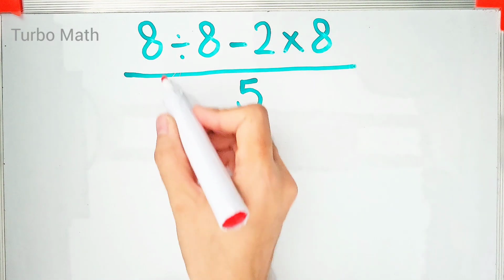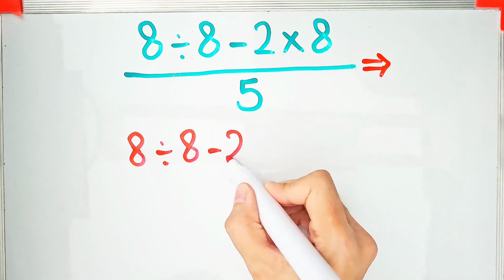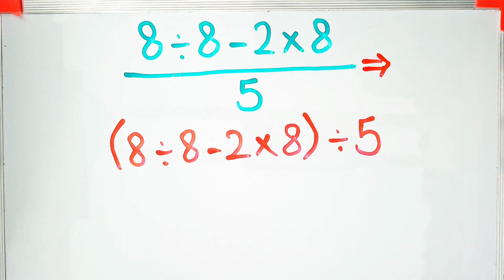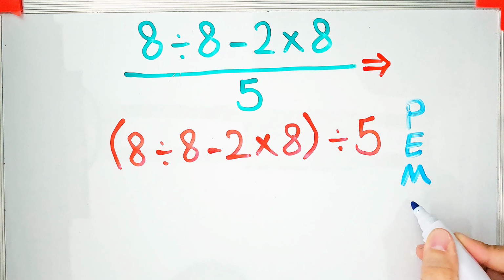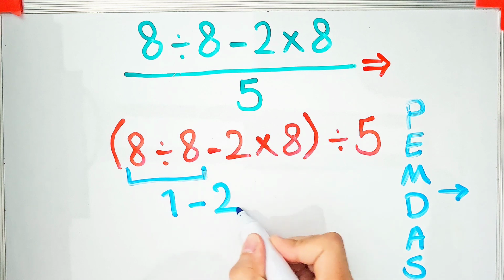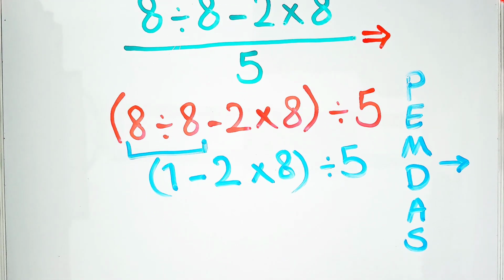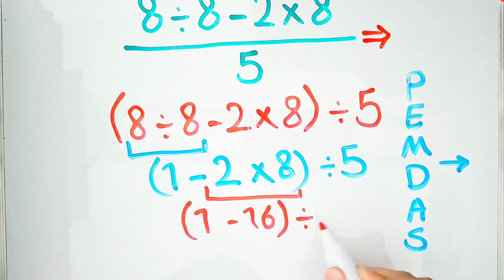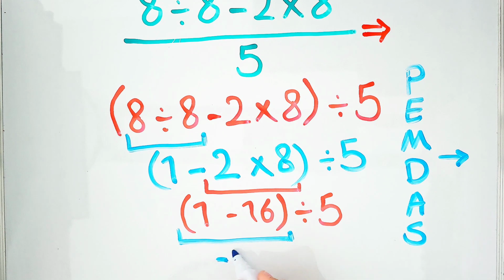Think you can handle this math challenge?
Master the art of solving math problems with PEMDAS! In this video, we break down the order of operations step-by-step to help you tackle even the trickiest expressions with confidence.